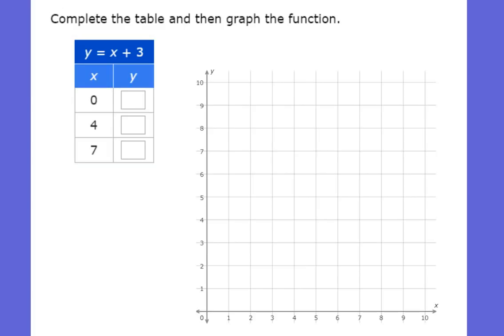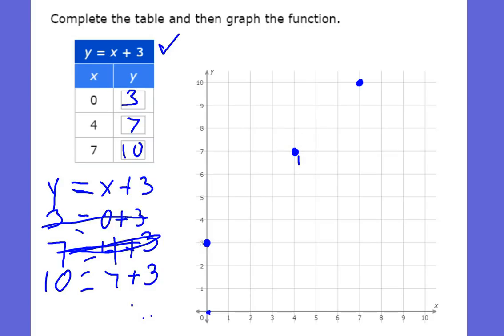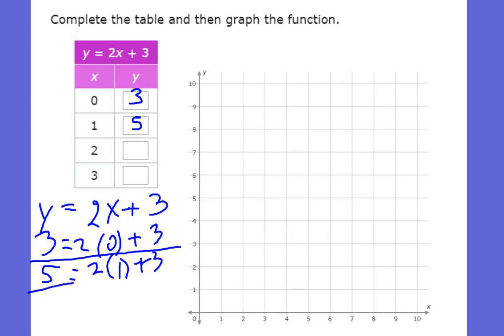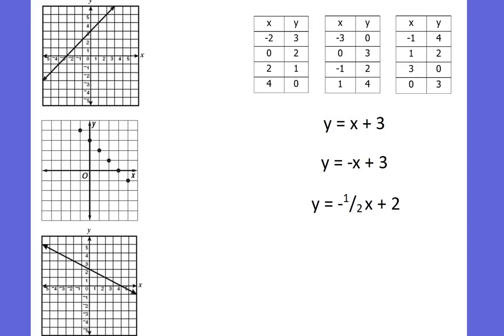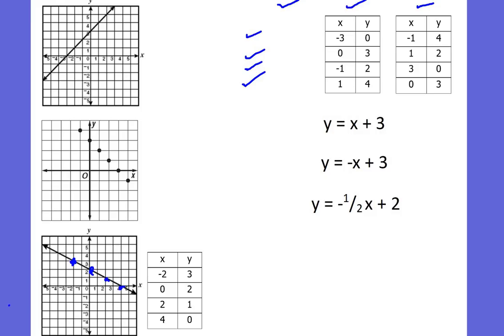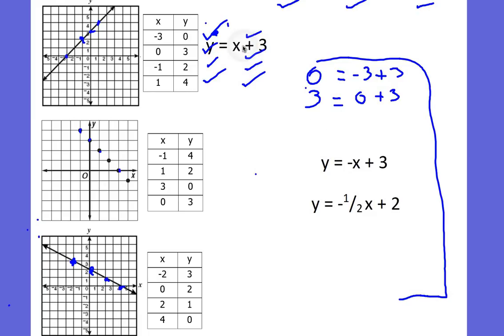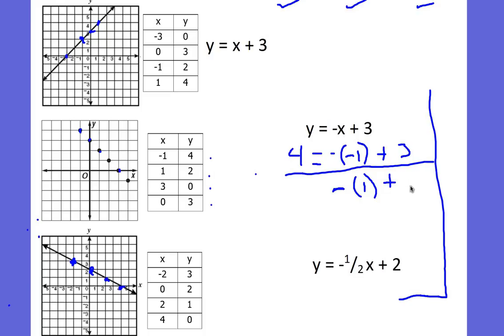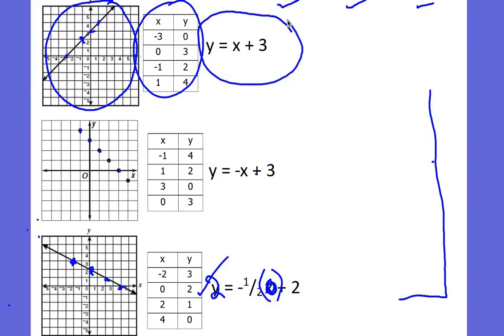Multiple Representations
Given a list of x-values and an equation in slope-intercept form, calculate the y-values and graph the corresponding function.